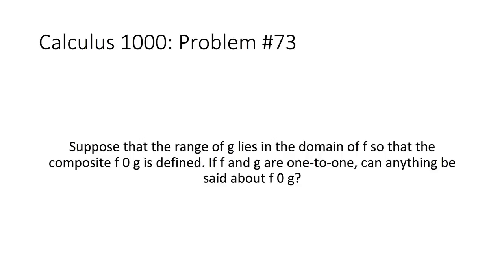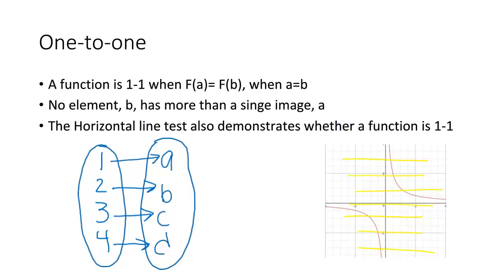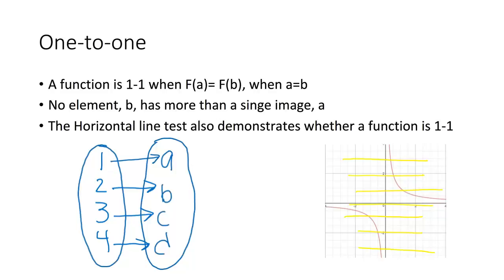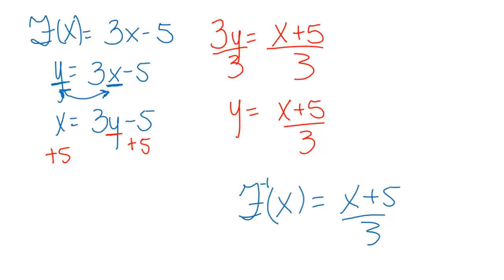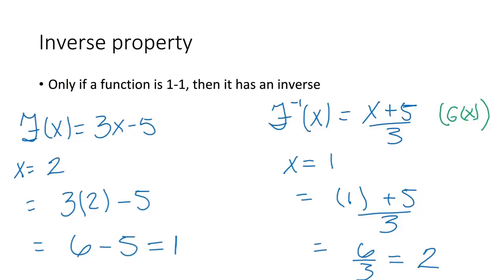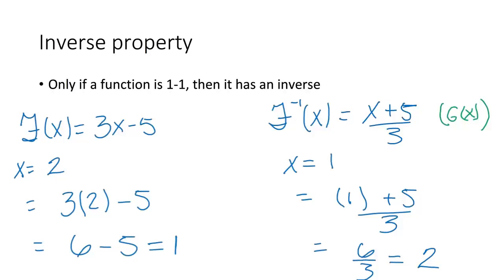Challenge 2016 Interactive Learning